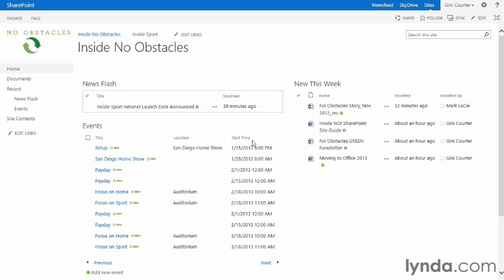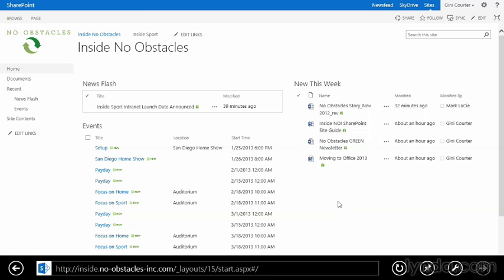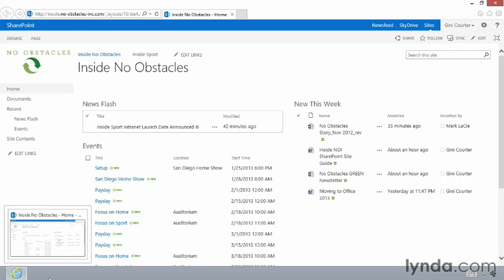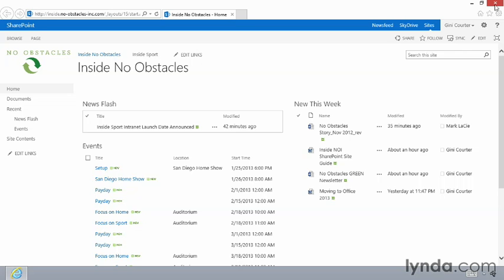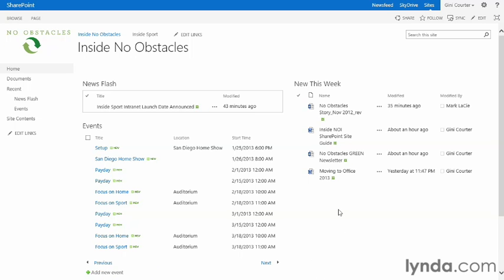121679 02 04 SC01 sharepoint desktop